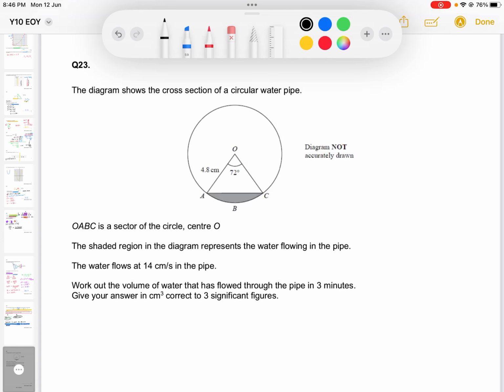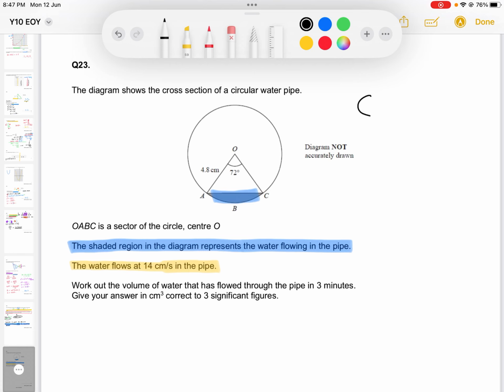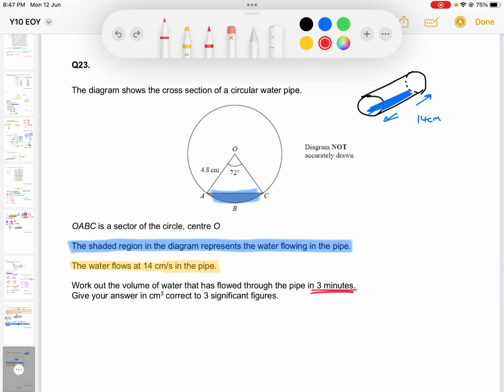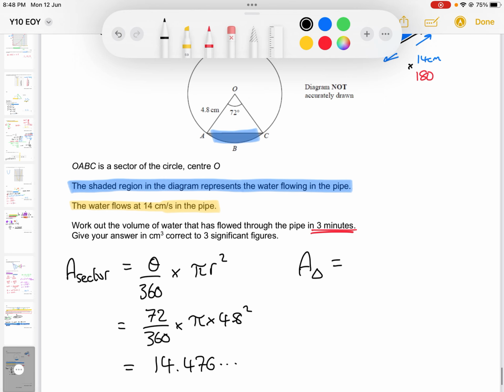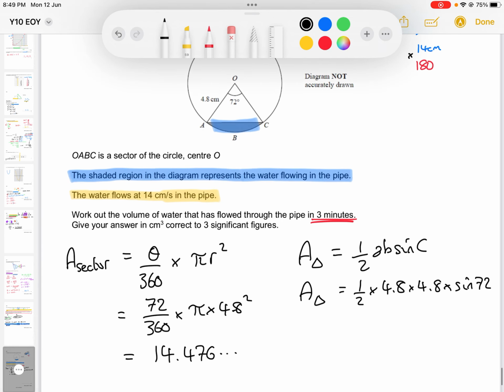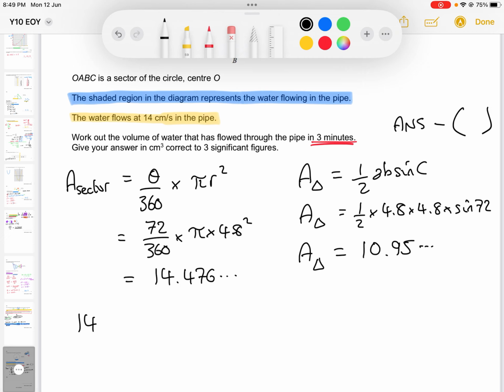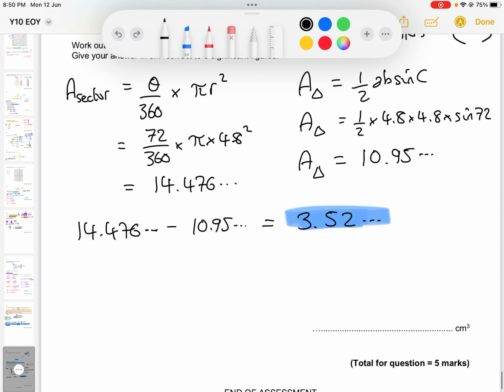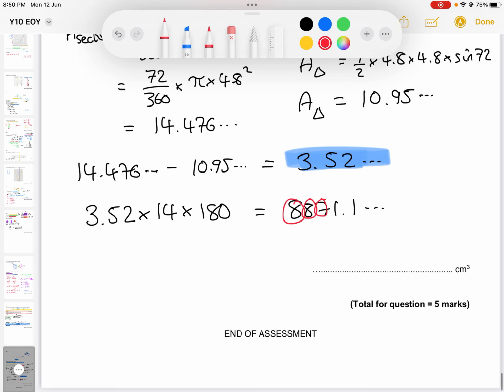Y10 EOY Assessment Question 23 Area Segment Sector Triangle Trigonometry Circle Volume Prism